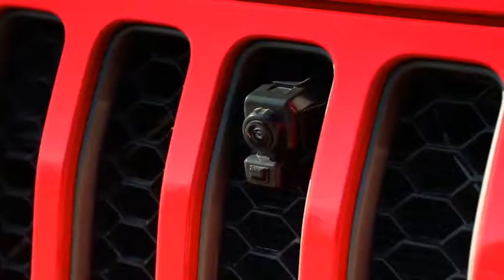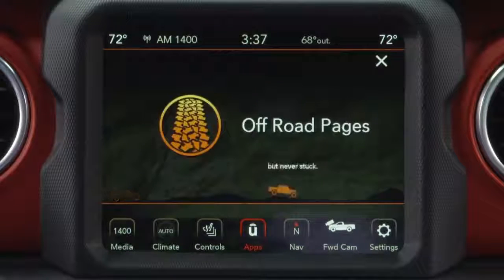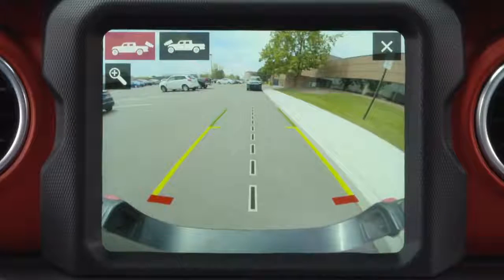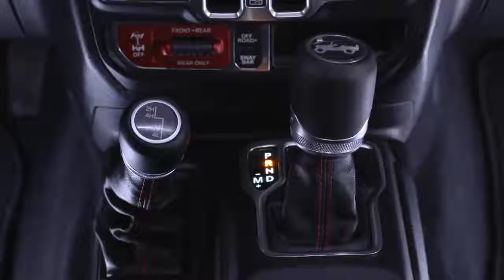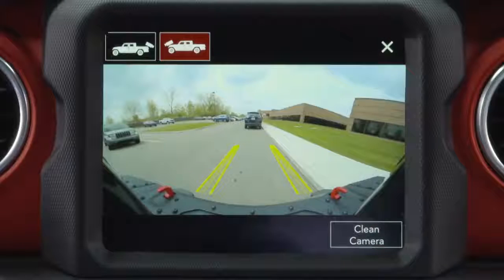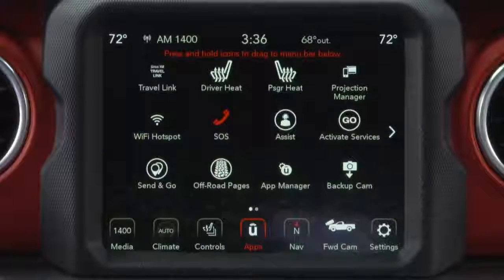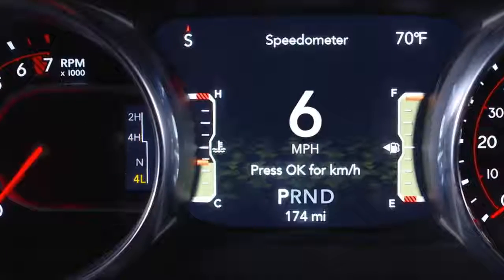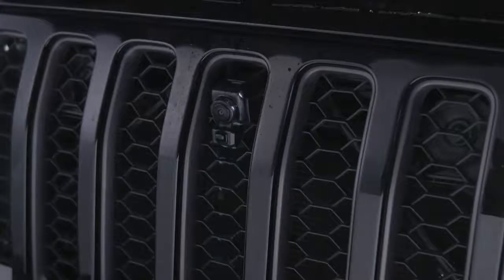2020 Jeep® Gladiator - TrailCam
2020 Jeep® Gladiator - TrailCam